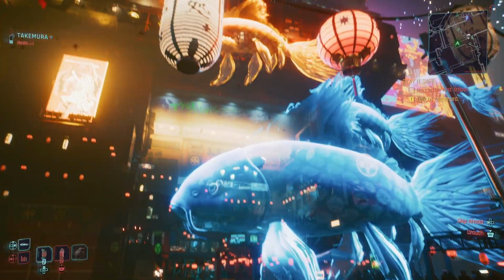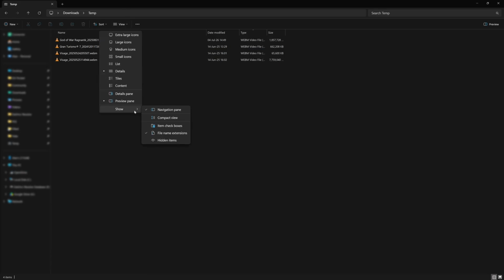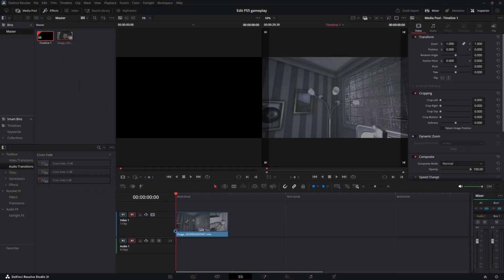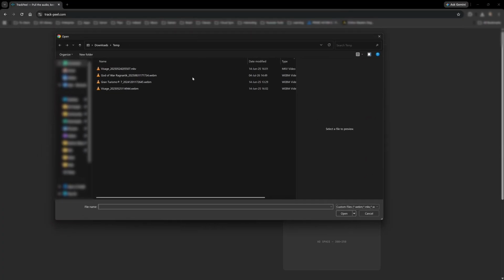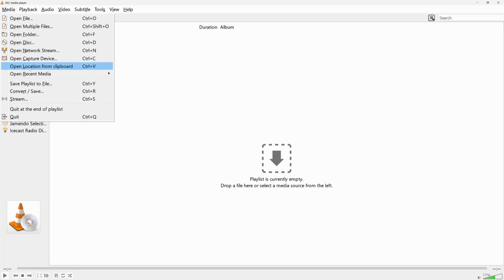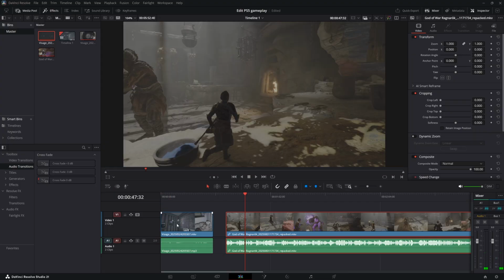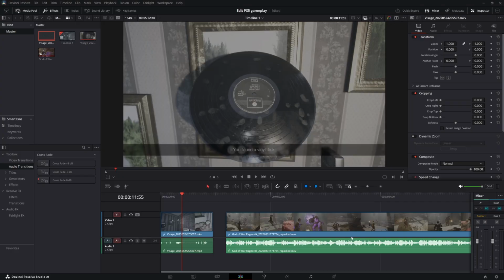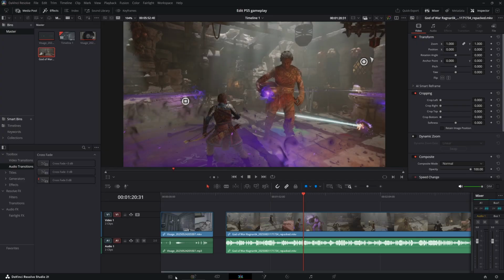The Ultimate DaVinci Resolve Workflow for PS5 Gameplay (2026)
Struggling with washed-out HDR colors or files that refuse to import when editing PS5 gameplay in DaVinci Resolve? You’re not alone! Because the PS5 records 4K video as WebM files and encodes audio in the Opus codec, the free version of DaVinci Resolve often leaves you with missing audio or flat, gray footage.

In this updated 2026 workflow guide, I show you a lightning-fast trick to import WebM clips without wasting hours rendering, how to easily fix the missing audio codec issue, and how to use DaVinci’s internal Color Management to transform dull HDR footage into vibrant SDR or true HDR.

🚀 Extract Audio & Remux Your Clips Instantly:
Convert your tracks directly in your browser (No installation, 100% local privacy, handles files up to 3GB):
(If you found the tool helpful, donations are highly appreciated to keep the site live!

Chapters:
00:00 - Intro
00:17 - Handling WebM in DaVinci Resolve
00:58 - Handling missing audio
02:36 - Fixing the Washed-Out HDR Colors (The DaVinci Way)
03:04 - Setting Up the Color Management Space
03:45 - Outro